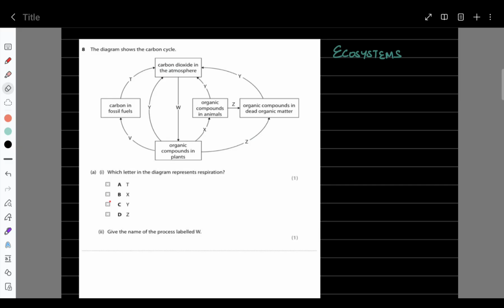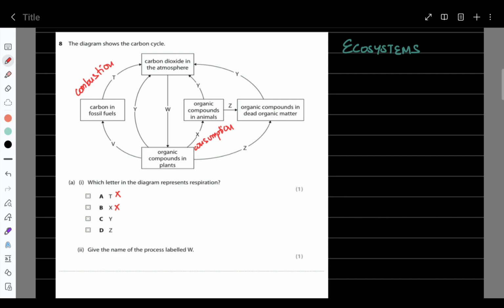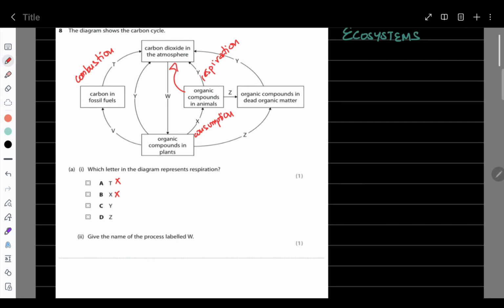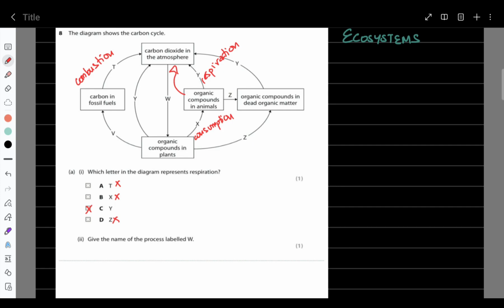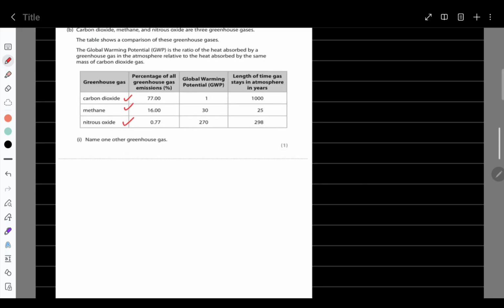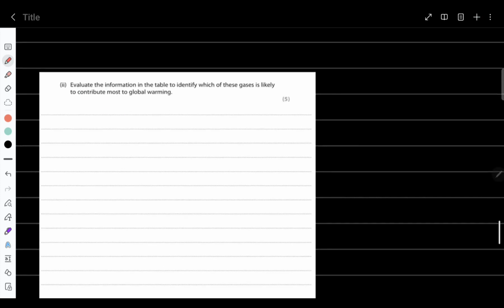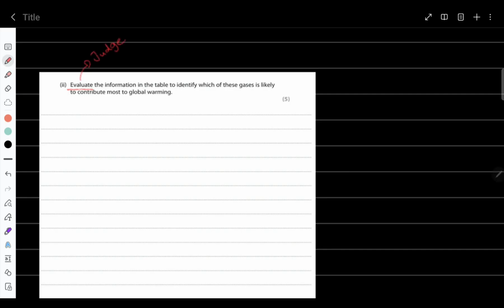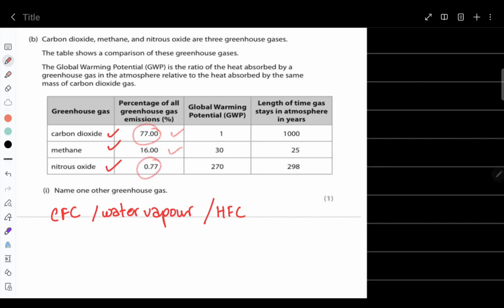IGCSE Biology | Ecosystems & Carbon Cycle | Greenhouse Gases & GWP | Elevare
Watch as NoorJahan Ali, IGCSE Biology Tutor at Elevare, breaks down key exam questions on Ecosystems and the Carbon Cycle.

She simplifies the Carbon Cycle diagram and Global Warming Potential analysis — turning complex environmental concepts into clear answers that actually click and score.

INBOX us to join Elevare for top-quality IGCSE & A-Level Biology tutoring.